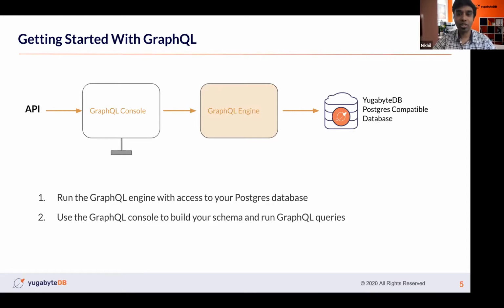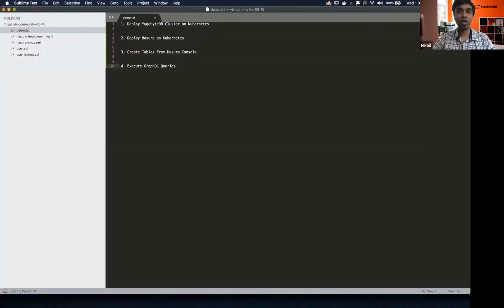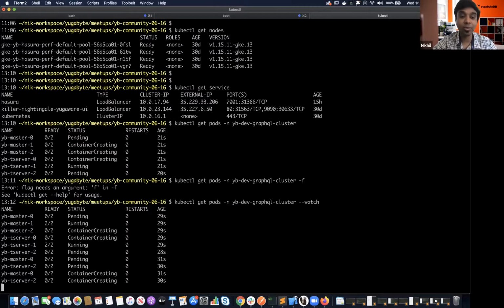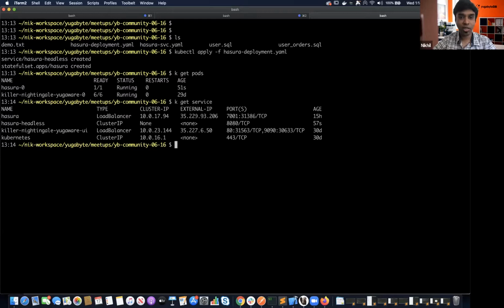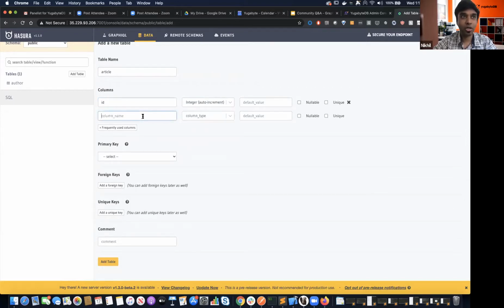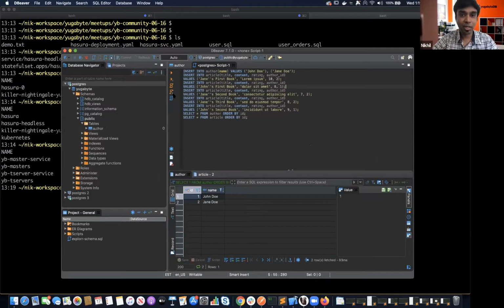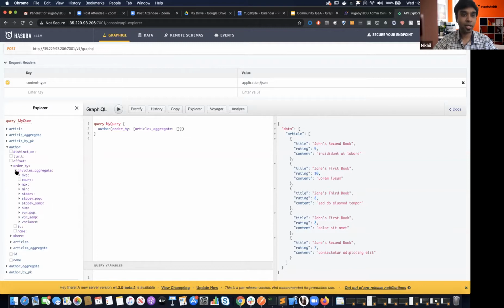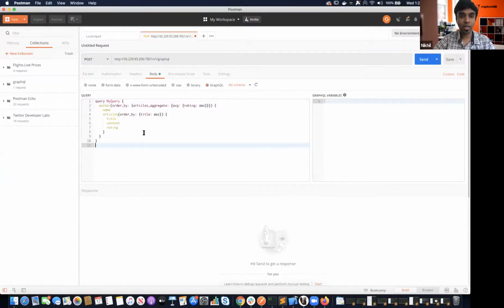Getting Started with YugabyteDB and GraphQL on Kubernetes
View this talk by Nikhil Chandrappa, of Yugabyte's Ecosystem Engineering team, to learn how to get started with YugabyteDB and GraphQL on Kubernetes.